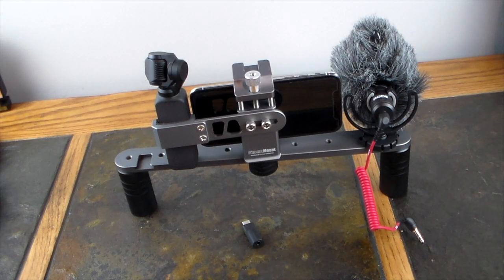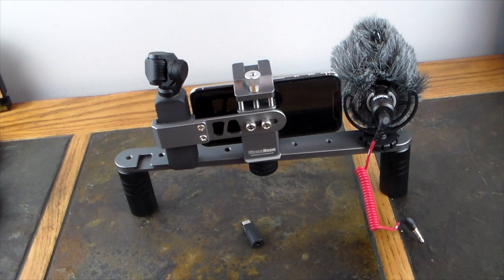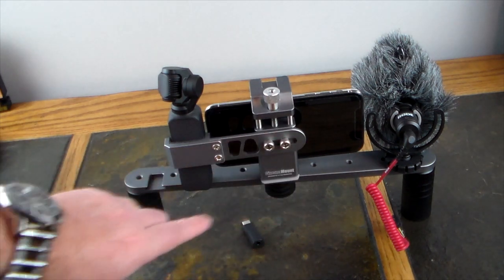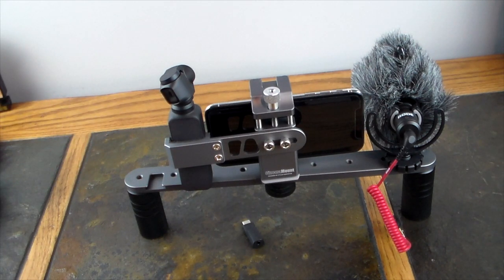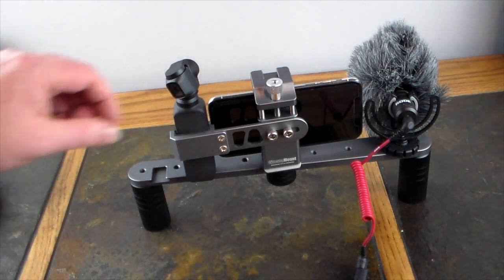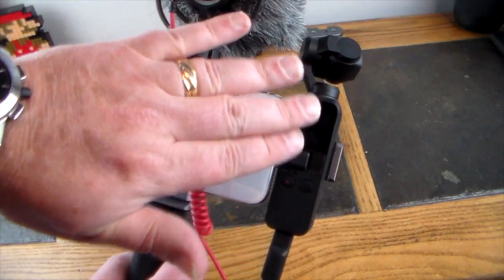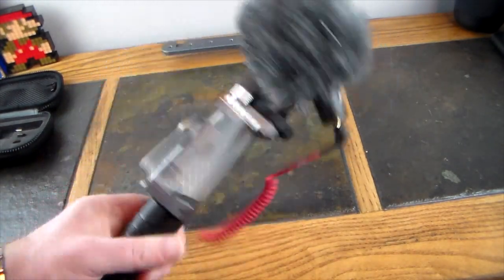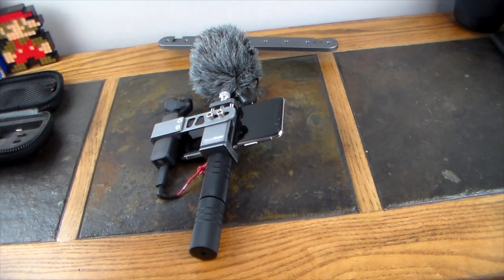Ztylus Cinema Mount MK III Kit With DJI Osmo Pocket Mount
In this video we take a look at a great setup for vlogging or capturing great cinema videos on a semi inexpensive setup. This Cinema MK III Mount Kit from Ztylus a smartphone and the DJI OSMO Pocket do an incredible job together.

Product Links
Ztylus MK III Mount Kit
DJI Pocket OSMO
Rode Video Micro